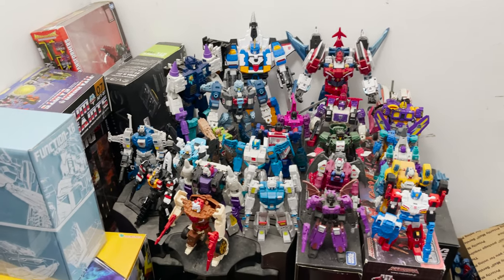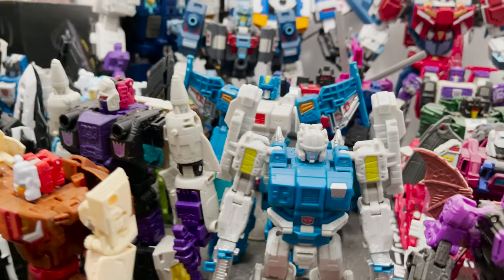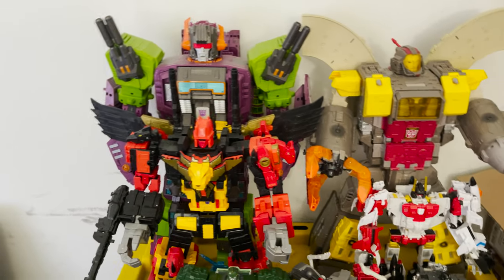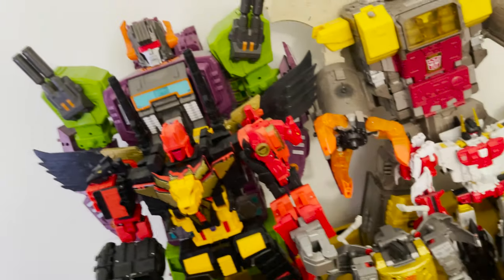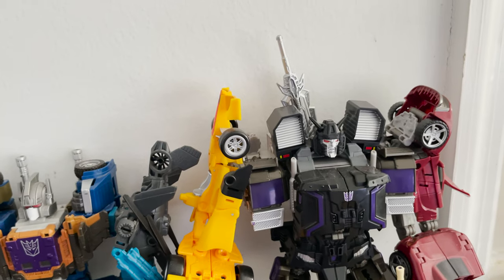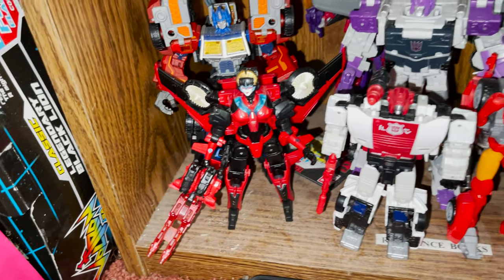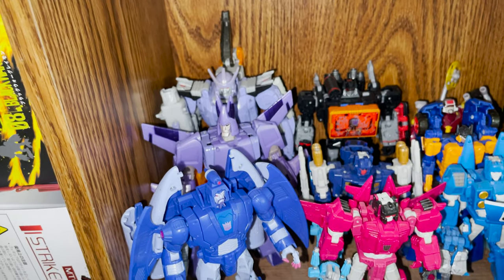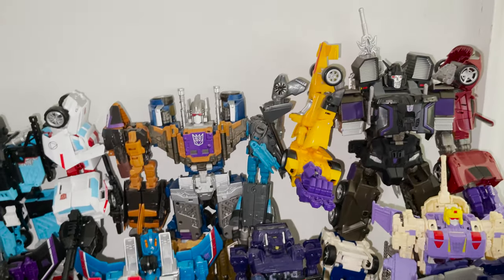My collection tour of Transformers...(not much to show) [4K] iPhone 12 Pro Max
No One Under 13 Allowed!!
Shot with an iPhone 12 Pro Max